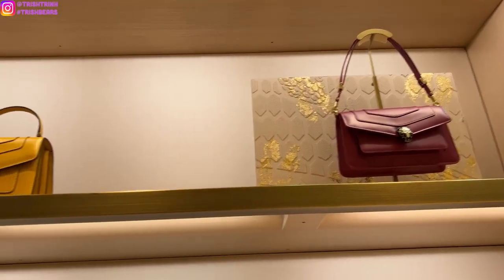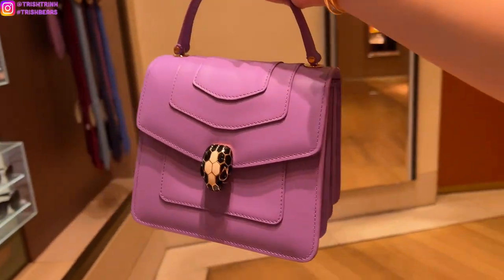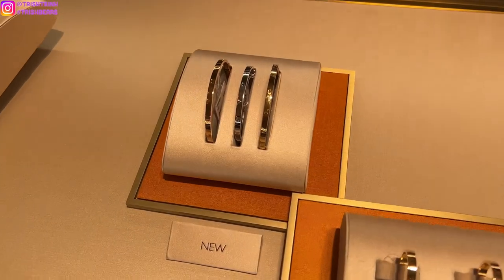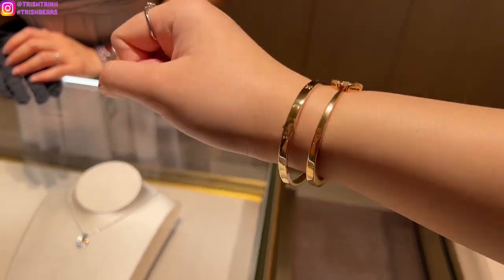Bvlgari Shopping: Private Event, Bvlgari Bvlgari Bangle, Serpenti Forever Bag, Stingray Bag Diamond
Hi guys, today's video I’m going Bvlgari shopping! There’s a private event and many beautiful pieces.

Love What You're Seeing?

Share your Instagram photos with me by using TrishBears​